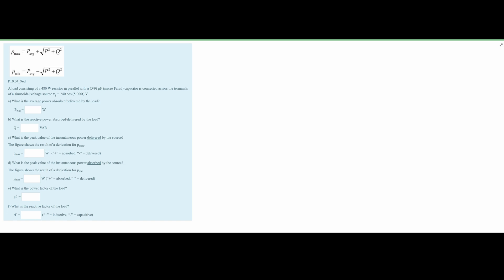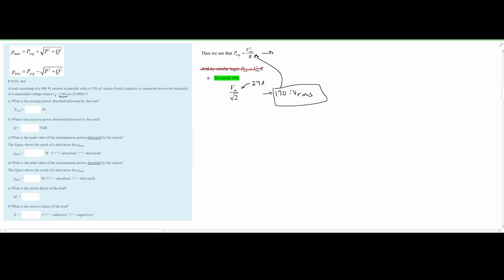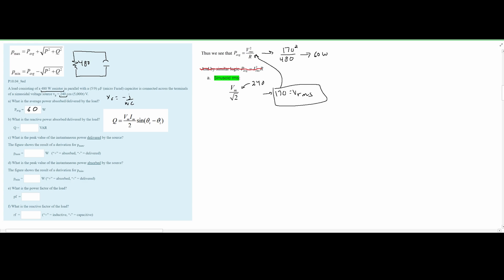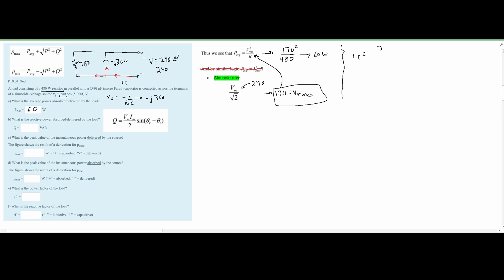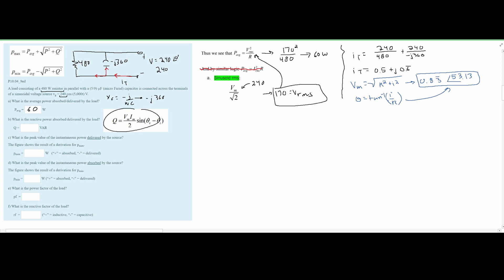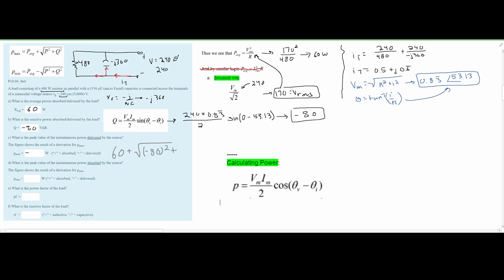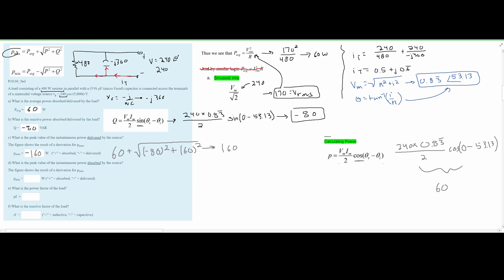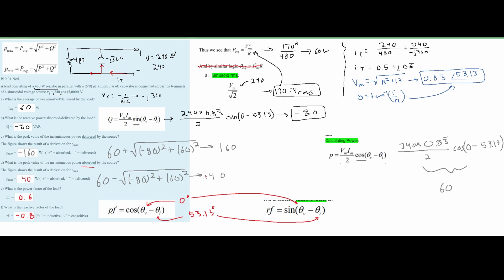Intro to Circuit Analysis | Ch.10 Sinusoidal Steady-State Power Calculations | Q: A load consisti...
Topics:
Section 10.1 - Instantaneous Power
Section 10.2 – Average Power
Section 10.3 – rms

Question:
A load consisting of a 480 W resistor in parallel with a (5/9) µF (micro Farad) capacitor is connected across the terminals of a sinusoidal voltage source vg = 240 cos (5,000t) V.

a) What is the average power absorbed/delivered by the load?
       Pavg = _____ W

b) What is the reactive power absorbed/delivered by the load?
      Q = _____ VAR

c) What is the peak value of the instantaneous power delivered by the source?
The figure shows the result of a derivation for pmax.
      pmax = _____ W   (“+” = absorbed, “-” = delivered)

d) What is the peak value of the instantaneous power absorbed by the source?
The figure shows the result of a derivation for pmin.
      pmin = _____ W (“+” = absorbed, “-” = delivered)

e) What is the power factor of the load?
      pf  = _____

f) What is the reactive factor of the load?
      rf  = _____ (“+” = inductive, “-” = capacitive)

Problem:
P10.04_9ed